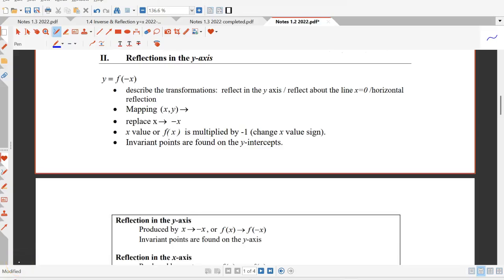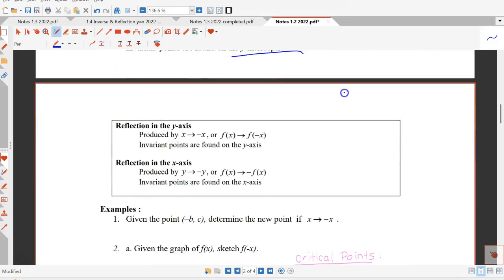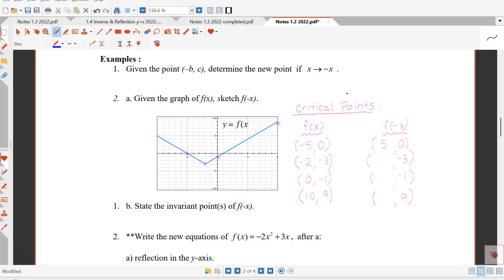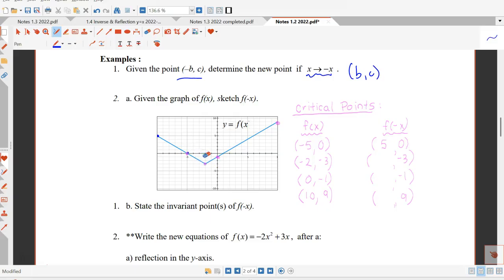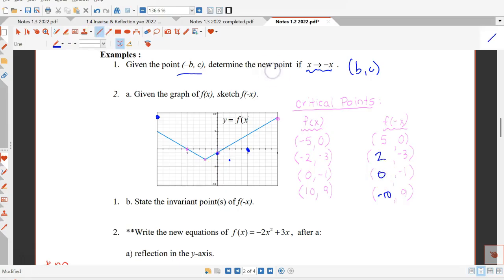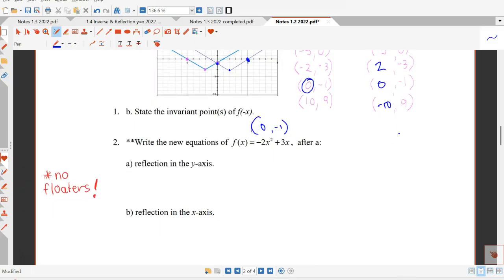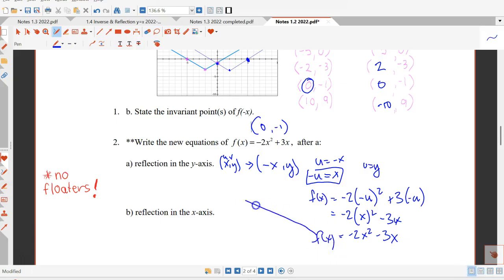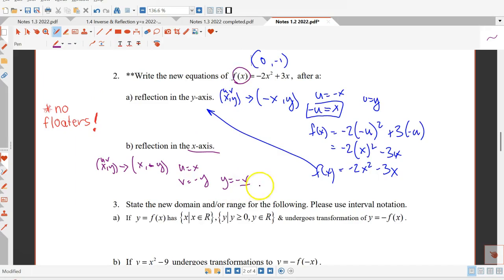Reflection over the y axis